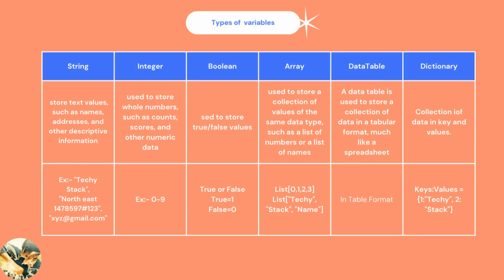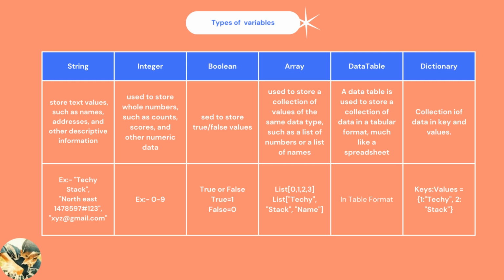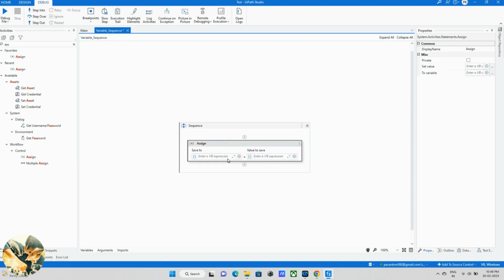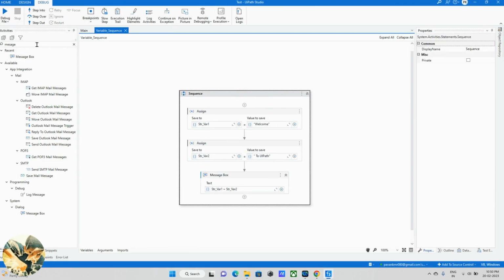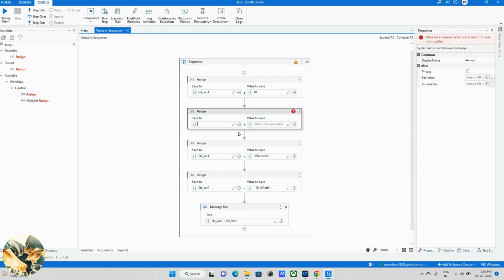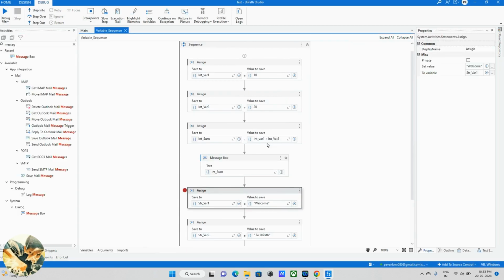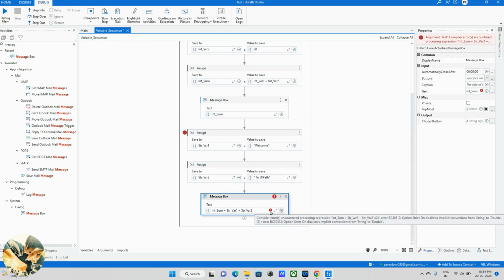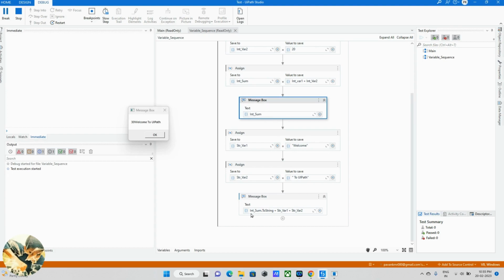4 Types of Variables | What is variable | How to declare and use in code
Our solutions tackle real challenges | Pdf extraction

String Variables: A string variable is used to store a sequence of characters, such as a word, phrase, or sentence. In UiPath, you can declare a string variable by using the "Variables" panel or by using the "Assign" activity. To declare a string variable, you'll need to specify its data type as "String" and give it a name. For example, you can declare a string variable named "myString" to store a word like "Hello".

Integer Variables: An integer variable is used to store a whole number, such as 0, 1, 2, or -1, -2, -3, etc. In UiPath, you can declare an integer variable by using the "Variables" panel or by using the "Assign" activity. To declare an integer variable, you'll need to specify its data type as "Int32" and give it a name. For example, you can declare an integer variable named "myInt" to store the number 42.

It's important to remember that when using variables in UiPath, you'll need to make sure the data type matches the type of data you're working with. For example, you can't perform mathematical operations on a string variable, or use a string variable to store a numerical value. UiPath provides many activities that allow you to manipulate and convert data types, so be sure to explore the "Activities" panel to see what's available.